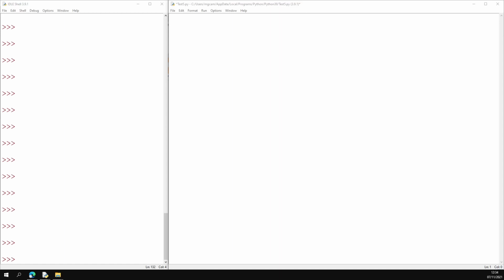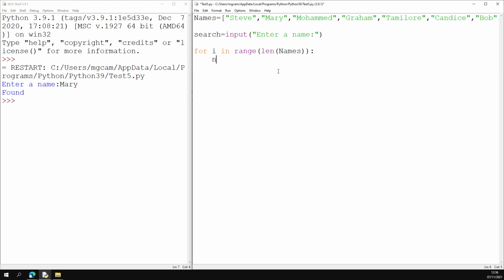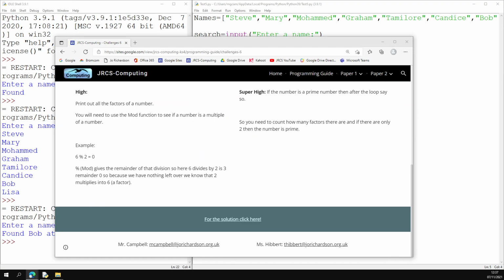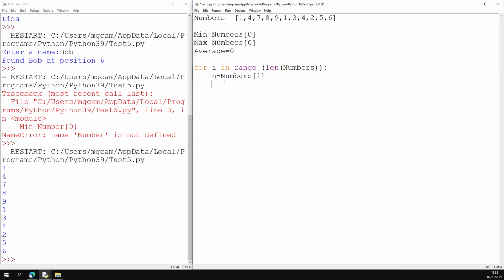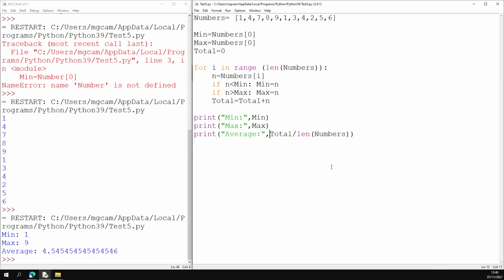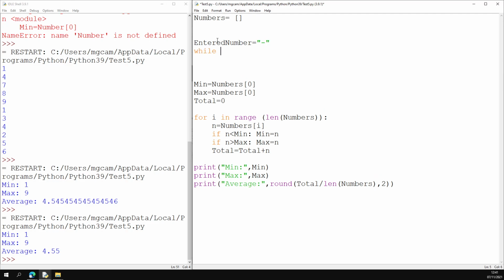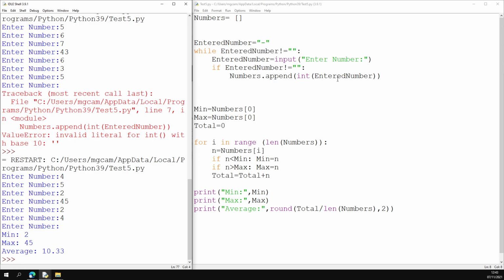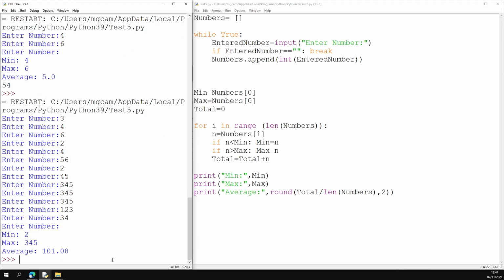Programming Challenge 6c